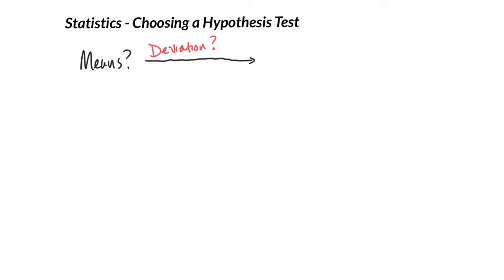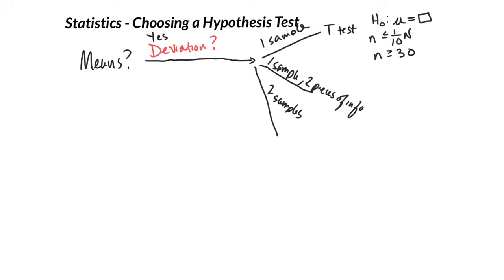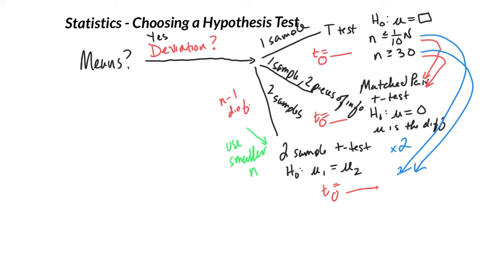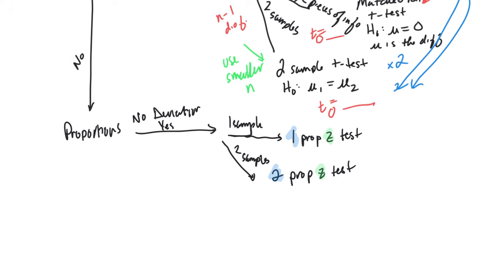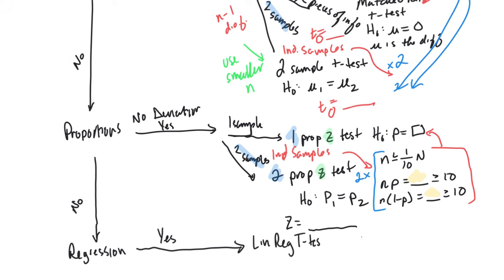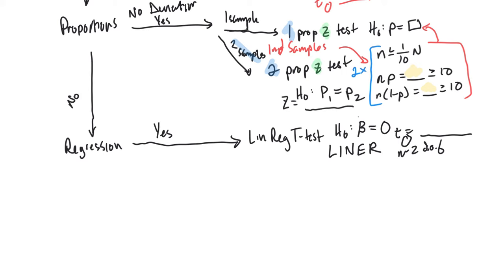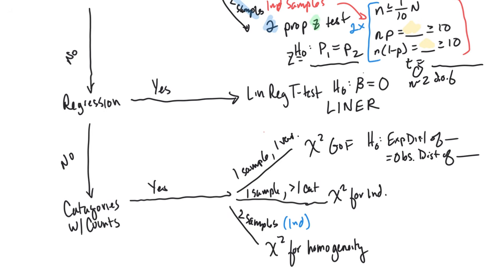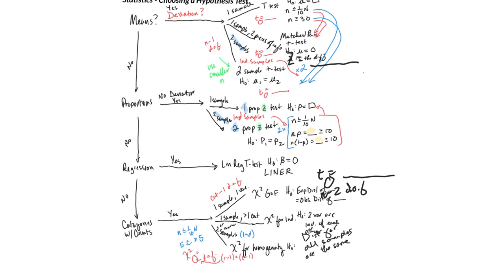AP Statistics - Choosing which Hypothesis Test to Use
How to decide which hypothesis test to use for the AP exam, what the null hypothesis is for the test you choose, and what conditions to use for each test.